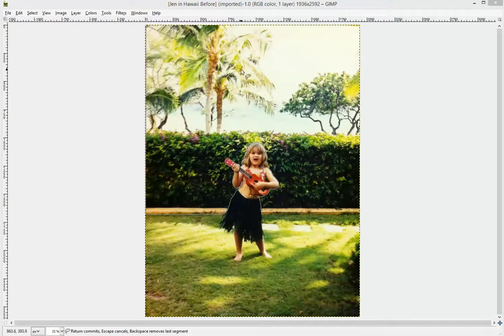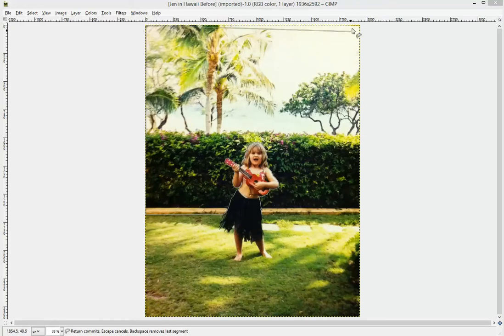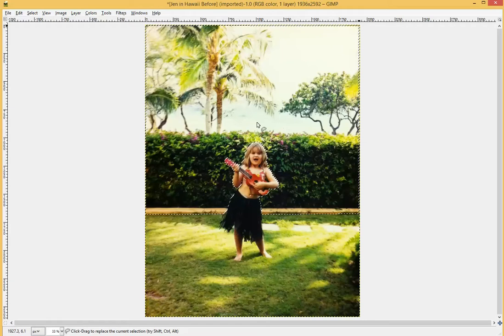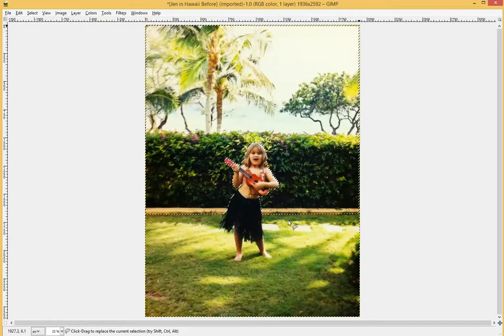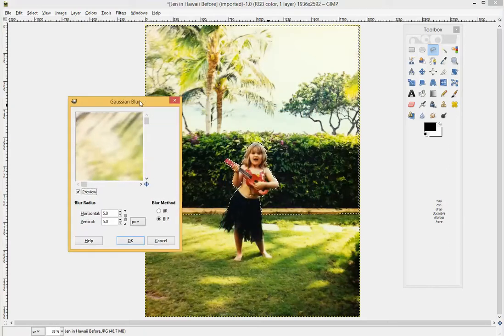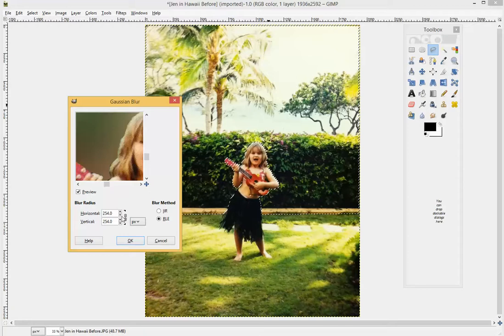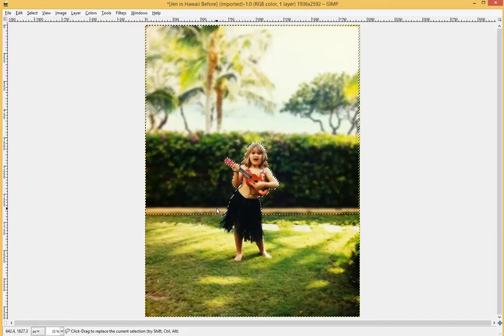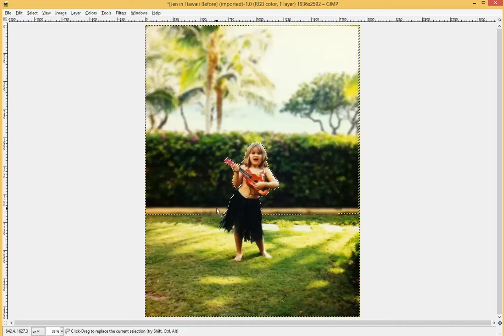How To Add or Fake Depth Of Field In GIMP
In this video you will learn how to add or fake depth of field.  The process is done by selecting a portion of the image, then blurring only the select area.  This puts the focus on your focal point and gives the impression that the selected area is further off in the background.